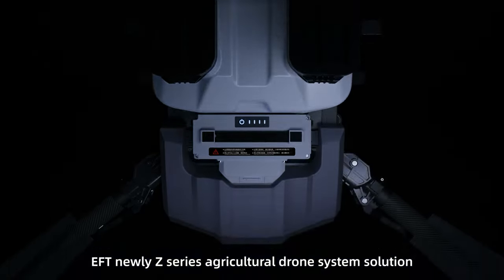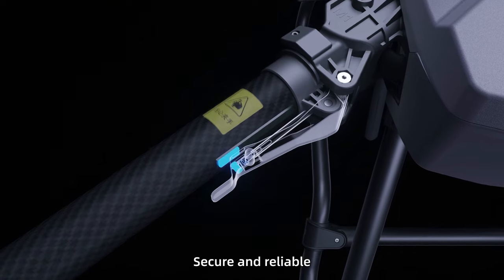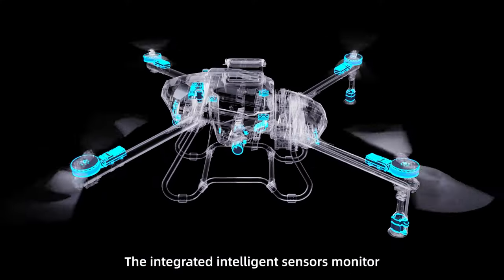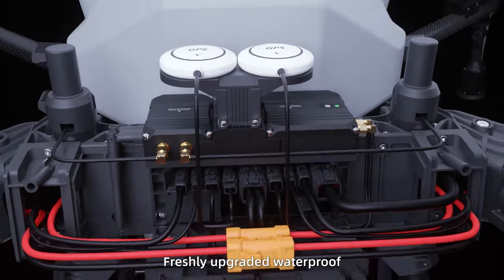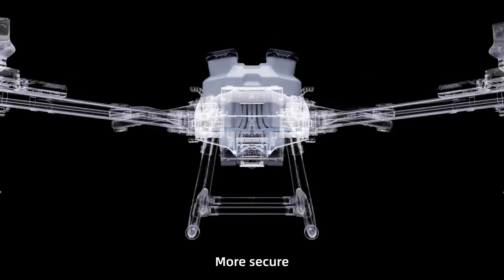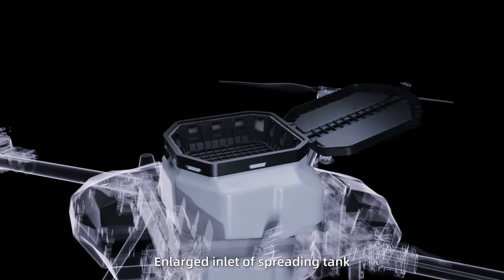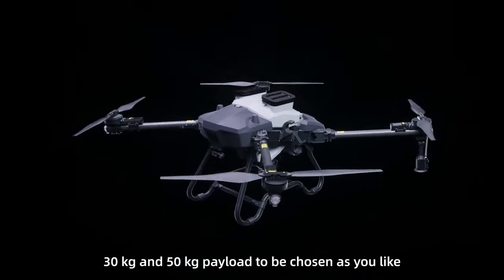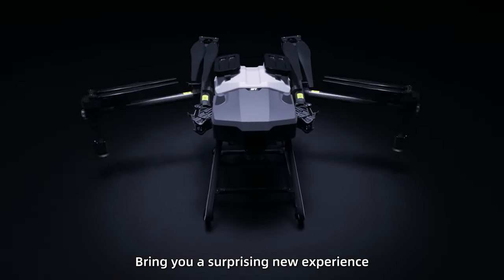2022 EFT New Launches| Holistic agriculture drone system solution- Z30/z50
A full advanced configuration solution, with two large-load models of 30kg and 50KG, fully optimized and matched with customized protocols. Realize the intellisense system cover the whole drone with closed-loop feedback, effectively improving the performance and efficiency of the assembly drone.